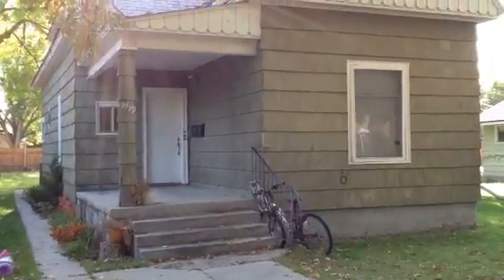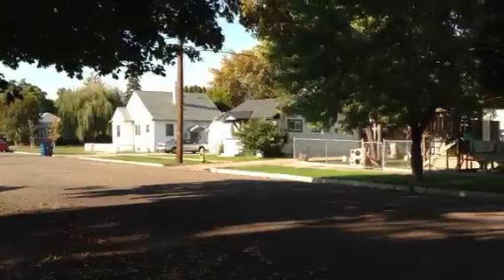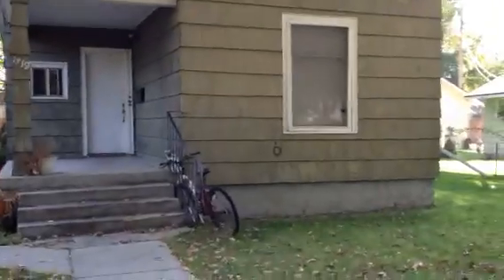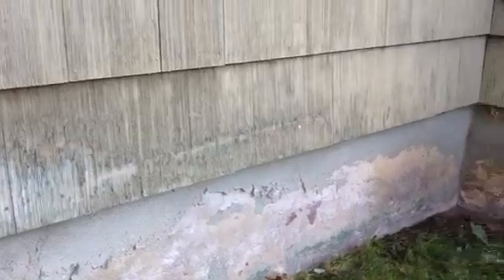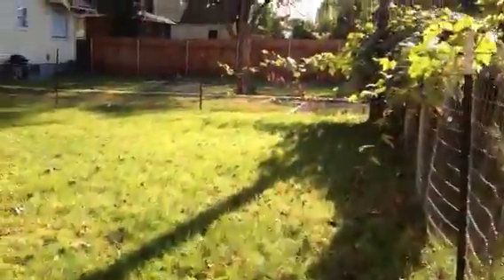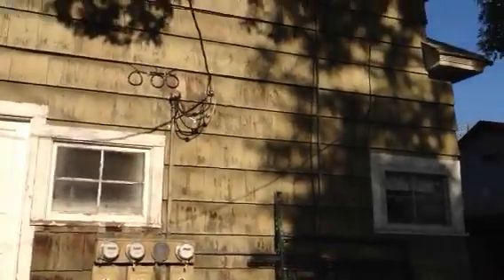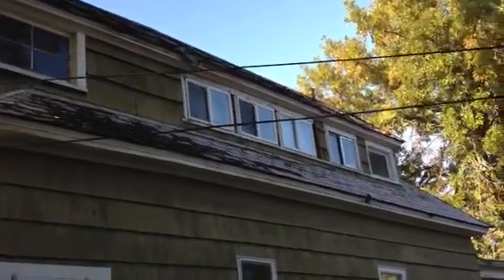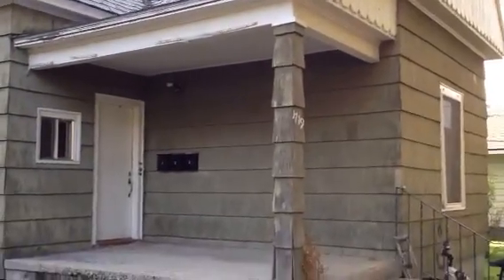1719 5th St S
Nampa